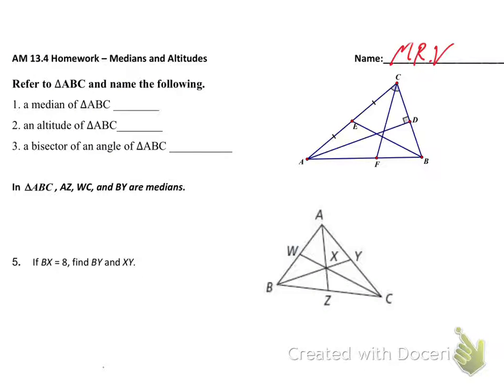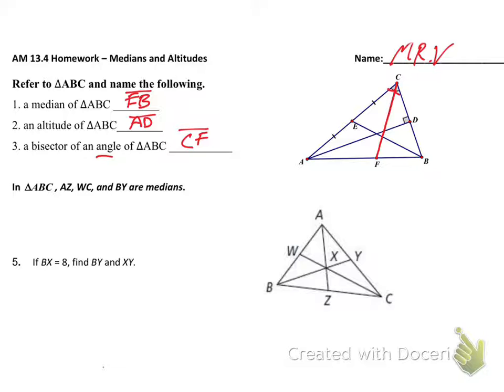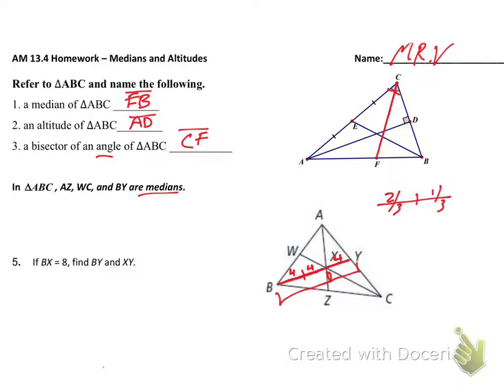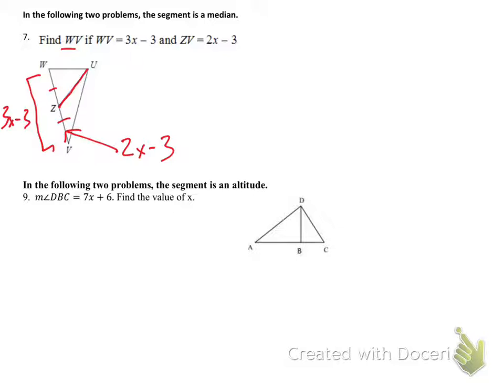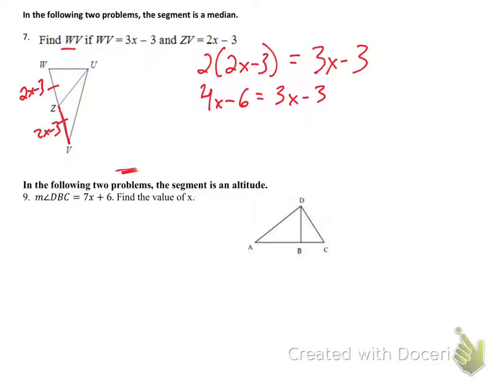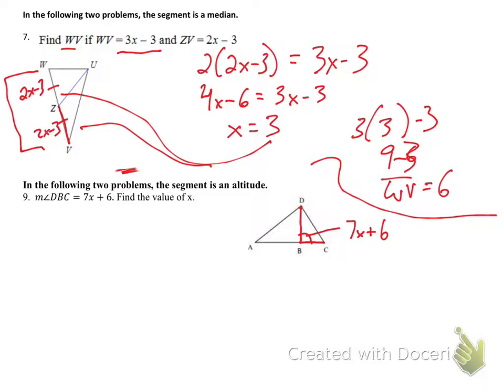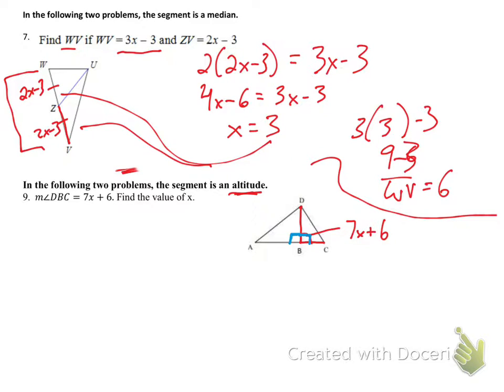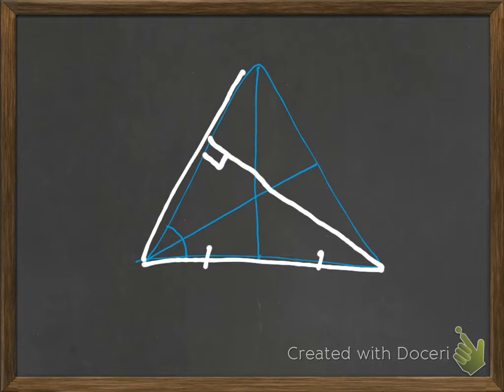13.4 guided practice